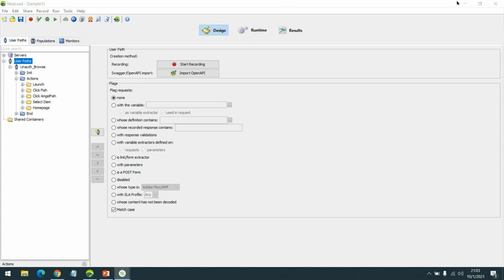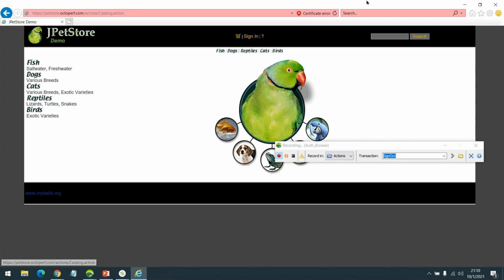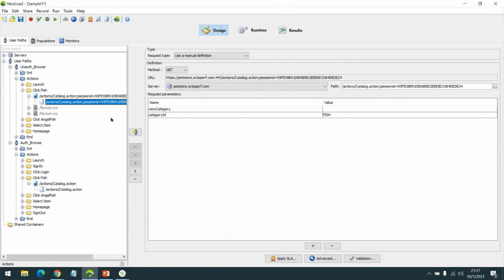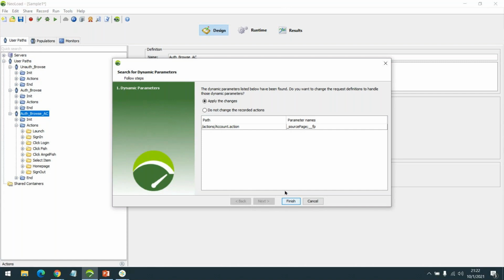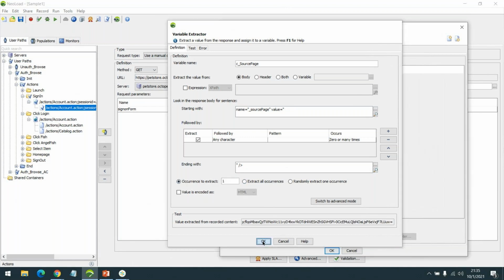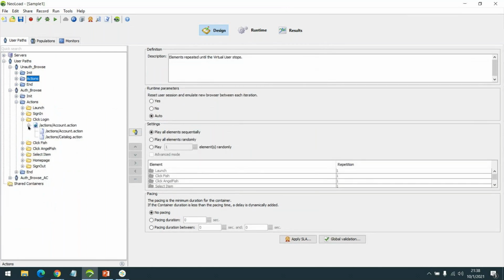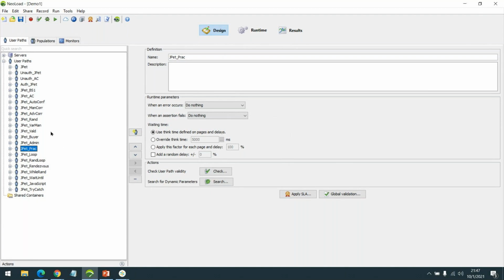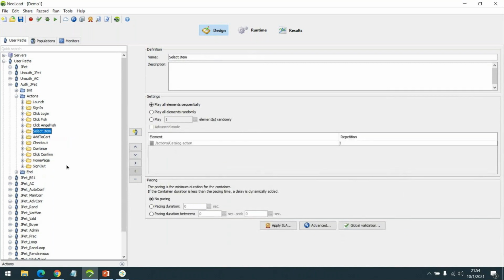Performance Testing using NeoLoad Day 1. Pls call / whatsapp us on +91-8019952427 to enroll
Performance Testing using NeoLoad Day 1 On 1st October 2021

2) Cloud Performance Engineering in DevOps - Core to Master Level

9) SAPGUI protocol - Performance Testing for SAP applications Using LoadRunner

19)Automated Performance : End user experience , Monitoring and Jenkins Pipeline execution – Crash Course

28)Winning New Performance Testing Clients and Presenting Performance Test Proposals

29)Crash Course On Performance Monitoring – End User Experience of Web and Mobile Apps